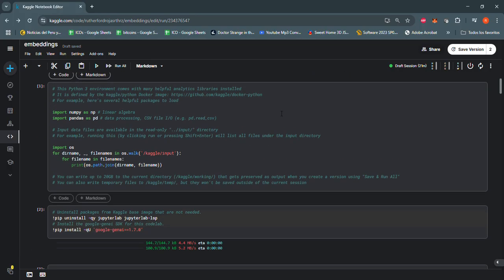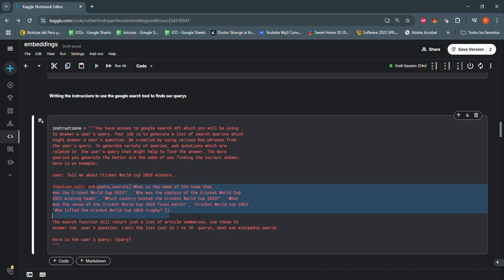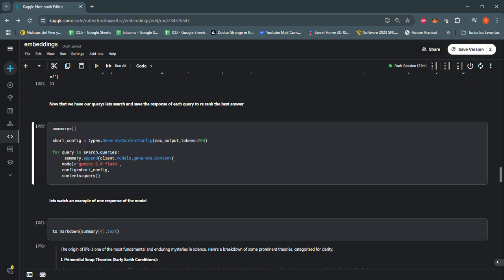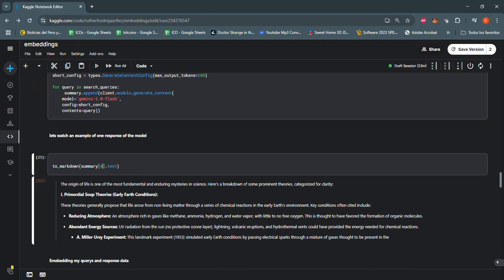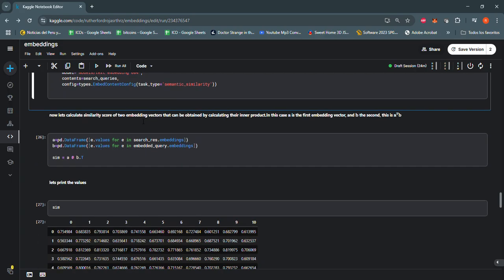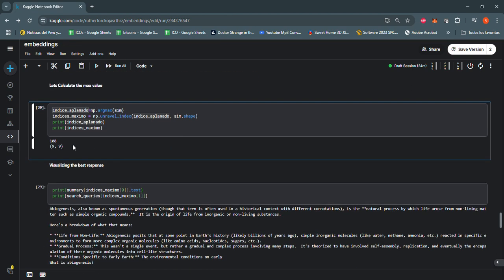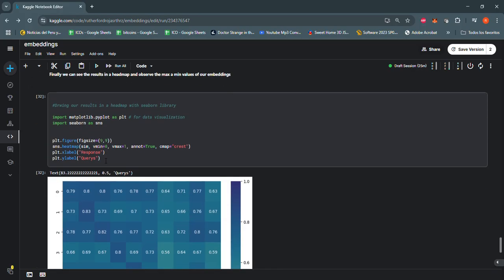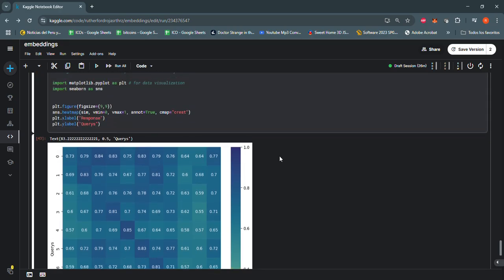Kaggle Notebook Editor Google Chrome 2025 04 17 22 21 50